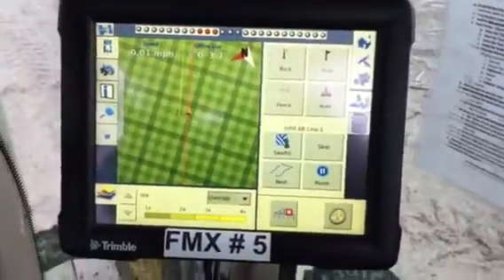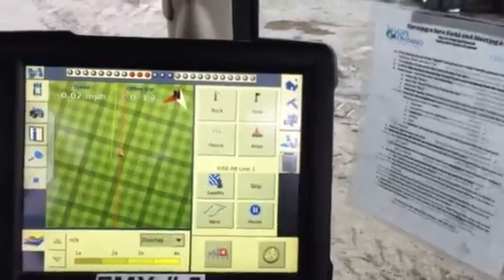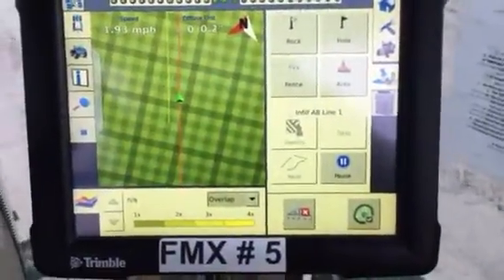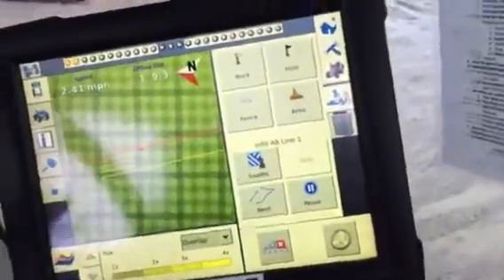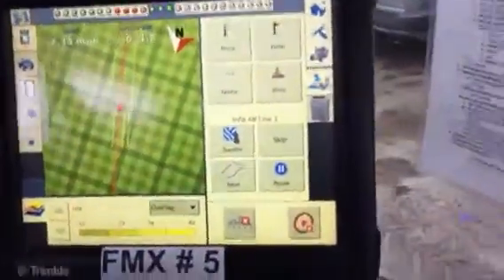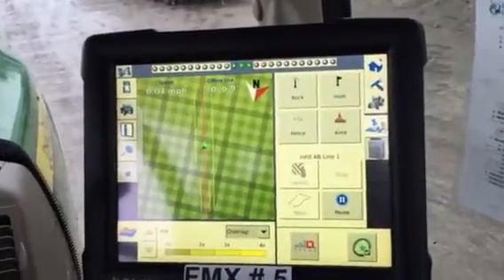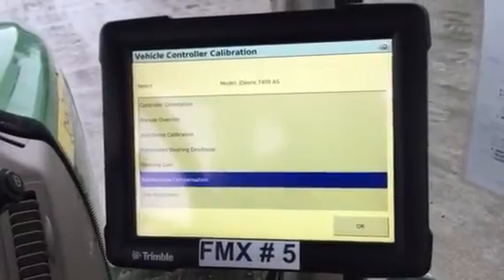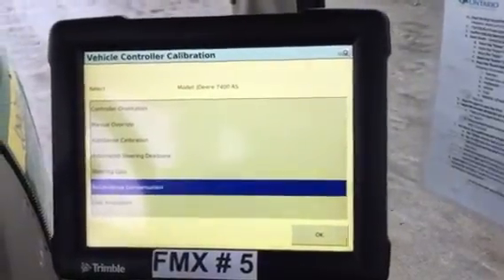Roll Compensation Calibration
How to calibrate the roll compensation.